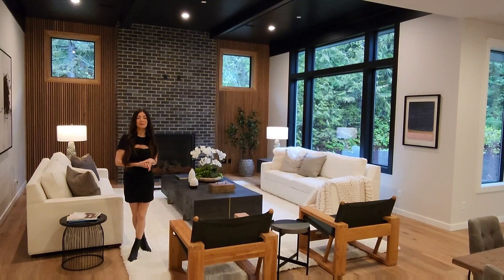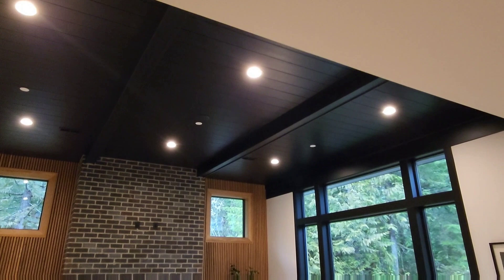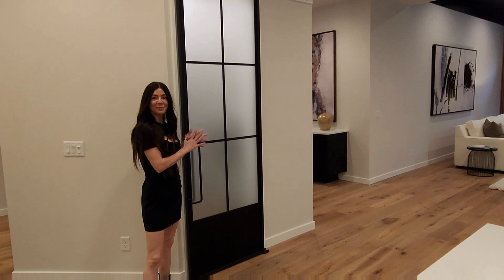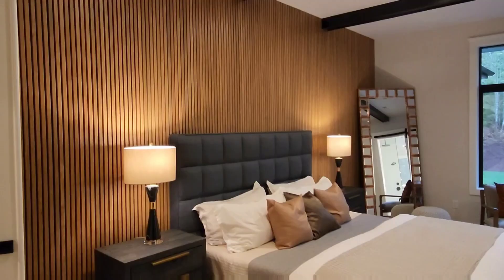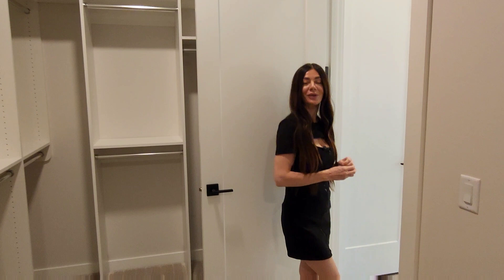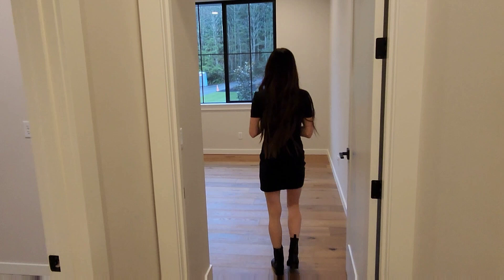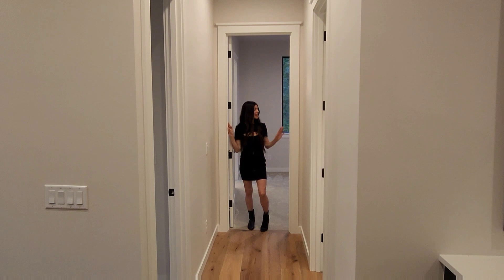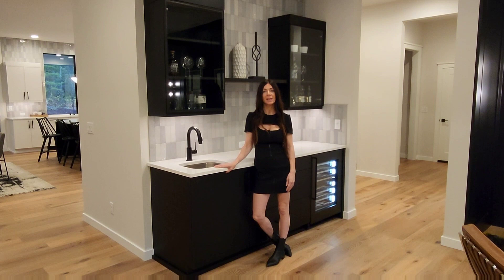HOME TOUR - FIRST LOOK AT THIS MID-CENTURY MODERN HOME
Come along with us while we take an exclusive sneak peek at this 2023 custom build by @Curtislang. This home resides on just shy of 2.2 acres and is complete with a home office, 3 bedrooms, 3 baths, and a 4 car garage. This home is a stunning 3180 sq ft and features a wet bar upon entrance. I would describe this home as a mid-century home with a modern touch, but I wouldn't be able to do justice with words. Follow along with us to fall in love.